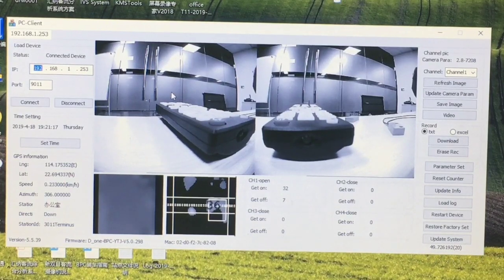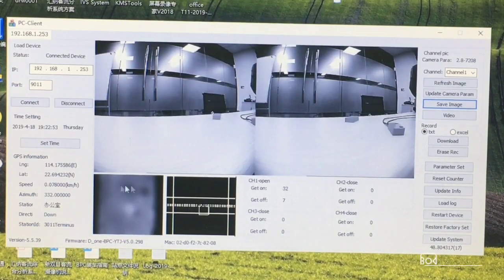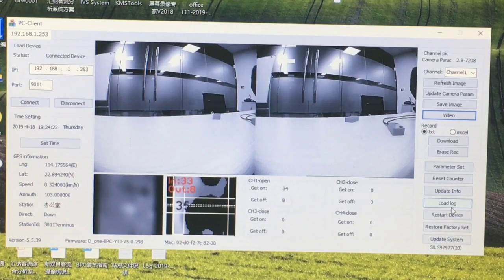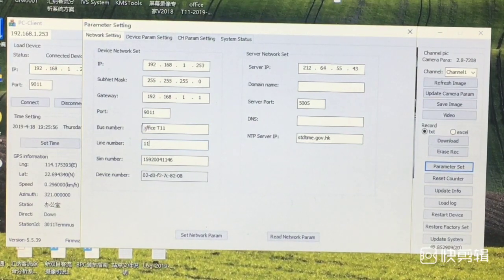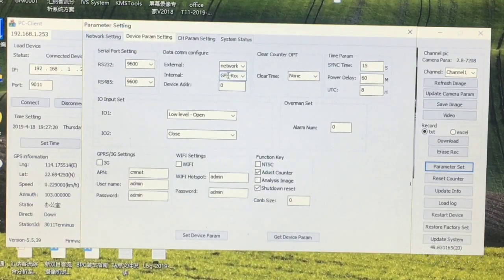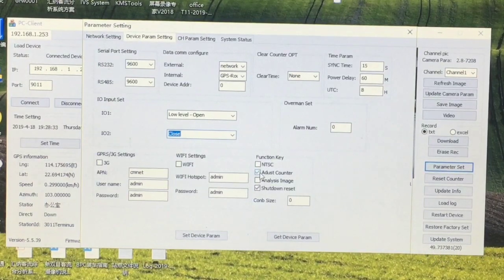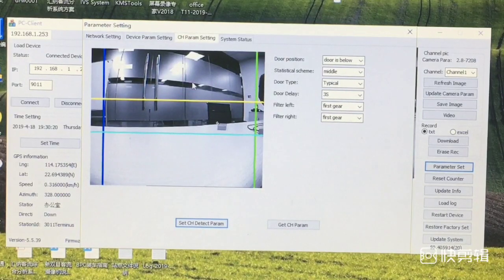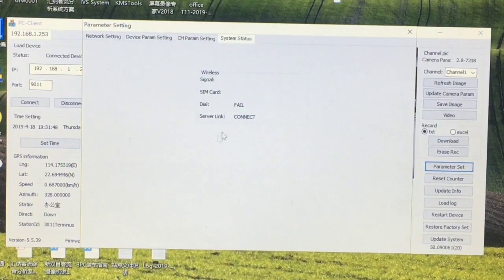Step 5: BPC Client to Setup People Counter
Latest people counter only need few configuration. Just input the bus name and line number,  other information can use default.